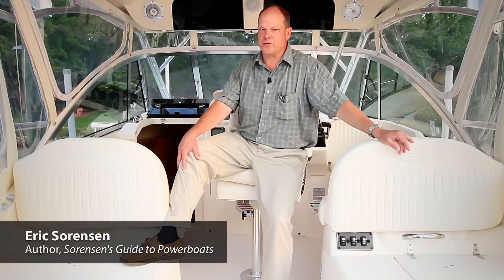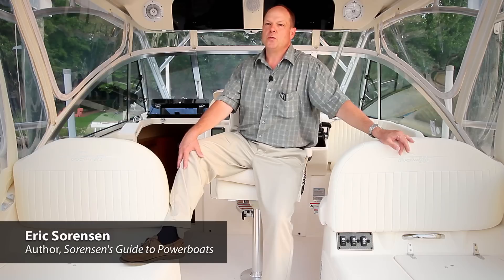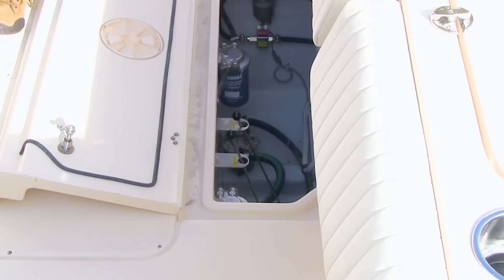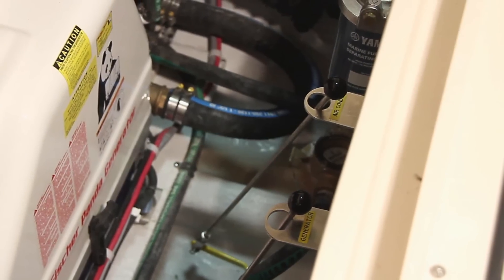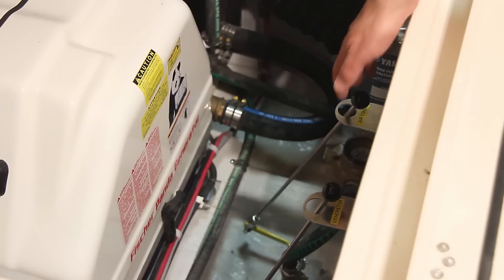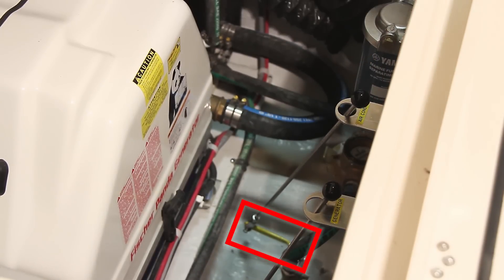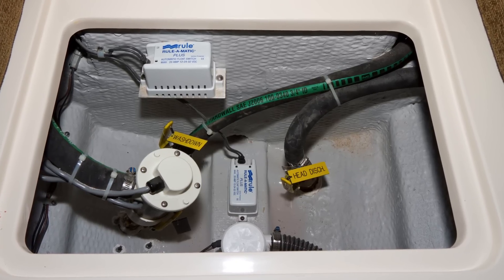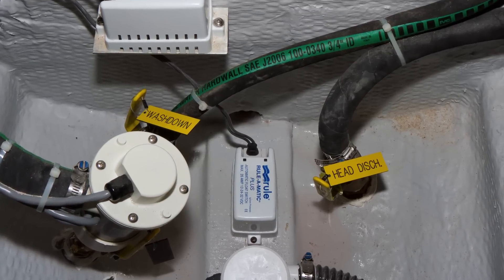Grady-White EXPRESS 330 Systems: Seacock Operation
In this video Eric Sorensen, author of Sorensen's Guide to Powerboats, gives a brief overview of seacock operation for the EXPRESS 330. Other models' systems operate similarly.